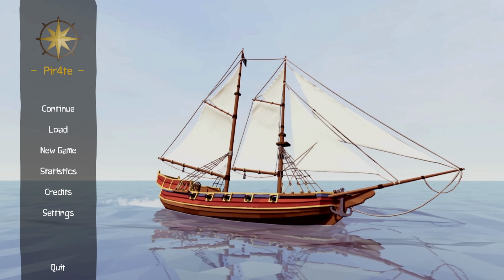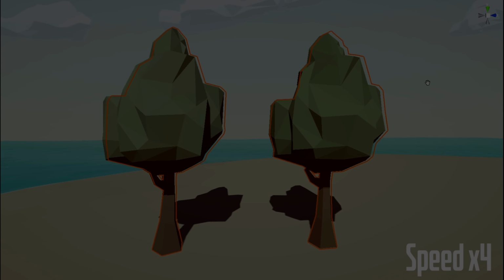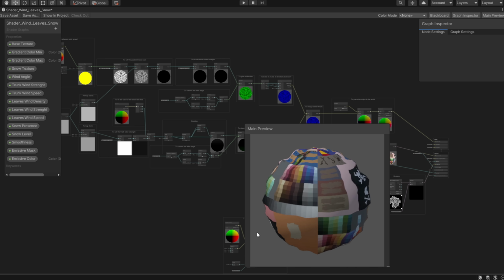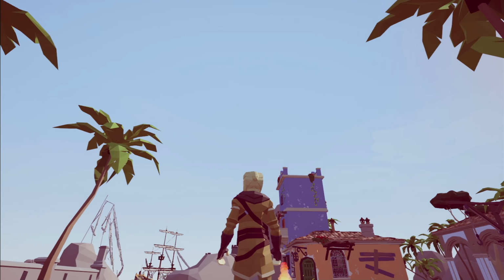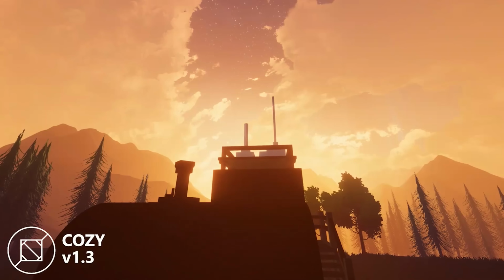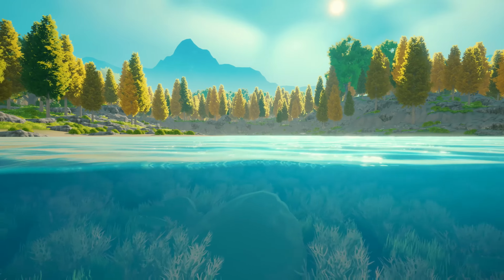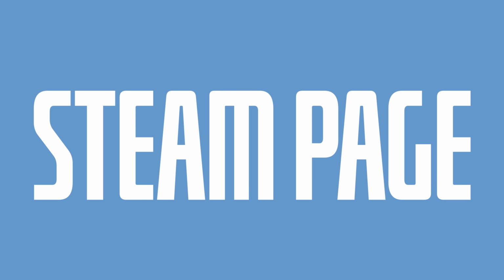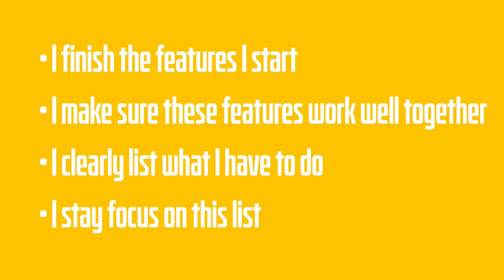Pir4te • Devlog 06 • It's time to reframe my project • Unity Indie Game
Hey guys!
In this devlog, I show you all the different topics I've been working on these 2 last years and that I never showed on YouTube. More important, I explain you where I am in my game project, and where I want to go. Many changes to come in the way I work and in the way I communicate about the project. New goals, new resolutions, you'll know everything!
Take care of yourself, and cultivate your passions ♡

♦ THE PROJECT

First steps on Unity, first steps in C#, first steps in Game Design, first steps in video editing, but as we say, one step in front of the other, and we'll see where it brings us!
Pir4te is an open world adventure/action game project in a low poly pirate universe, strongly inspired by Assassin's Creed Black Flag, that I'm making on my own.
Clearly, I'm learning by doing, in my spare time, I'm doing it for the fun, and it's with joy that I share my progress with you through this series of Devlogs!

♦ SUMMARY

0:00 • Introduction
0:28 • My unshowed work these two alst years
5:24 • Where I am
7:37 • New goals
11:00 • Conclusion

♦ LINKS

♦ ASSETS

Invector - Third Person Shooter Template + Swimming add-on
Synty Studio - POLYGON Pirates Pack
Synty Studio - POLYGON Modular Fantasy Hero Characters
Pinwheel Studio - Polaris 2021
Pinwheel Studio - Poseidon
Pinwheel Studio - Jupiter
BOXOPHOBIC - The Vegetation Engine + Impostor add-on
Amplify Creations - Amplify Impostors
Distant Lands - COZY Weather
Staggart Creations - Stylized Water 2 + Underwater add-on
Carlos Wilkes - Lean GUI
Bayat Games - Save Game Free
Ward Dehairs - Flexible Color Picker

♦ MUSIC

Love.